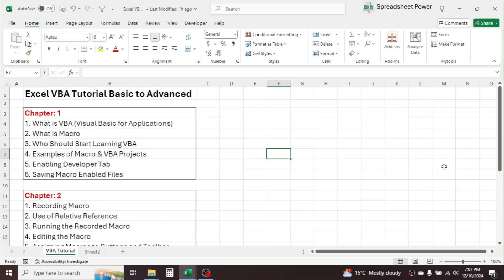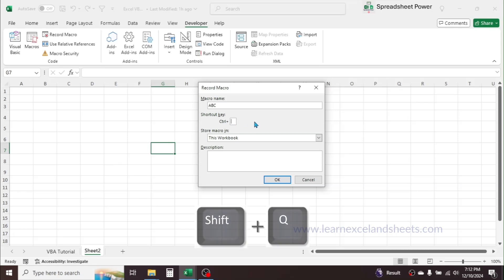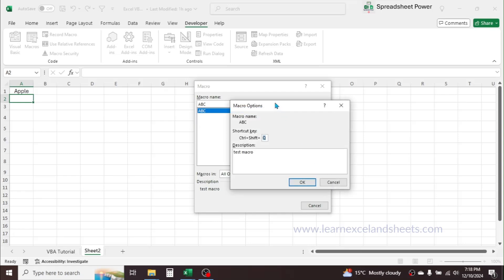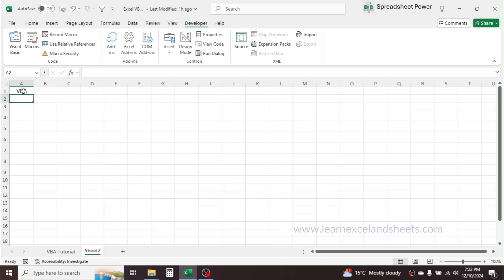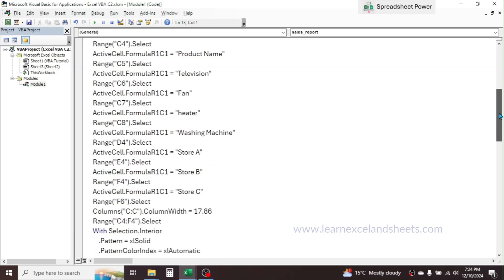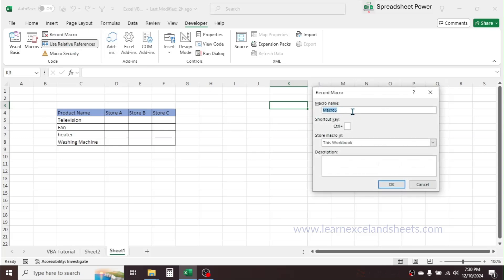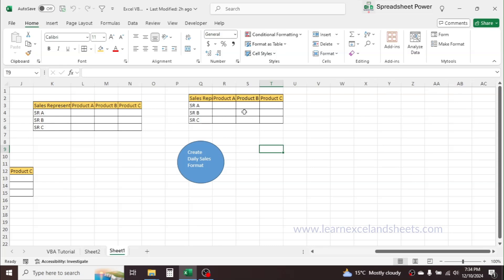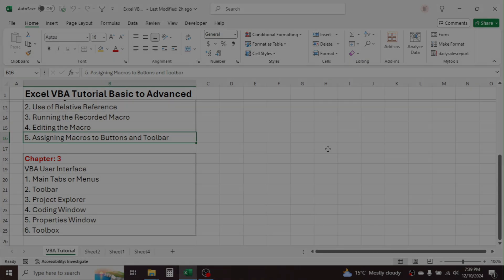Excel VBA Tutorial: Chapter 2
Welcome to Excel VBA Tutorial chapter 2 tutorial.
In this chapter we will cover below topics.
1. Recording Macro
2. Re Use of Recorded Macro
3. Editing the Recorded macro
4. Use of Relative Reference
5. Assigning the macros to buttons and in toolbar